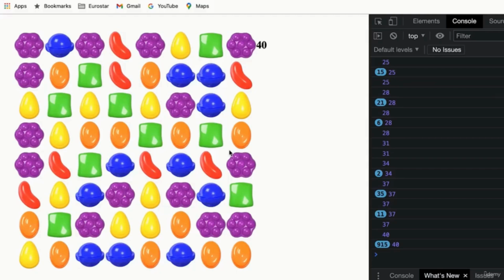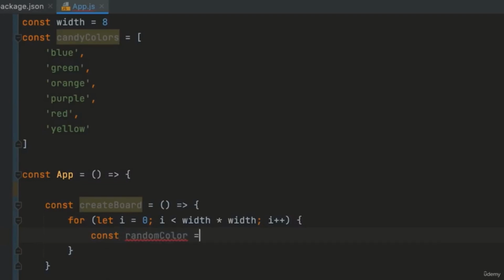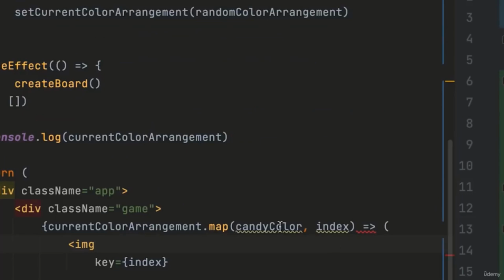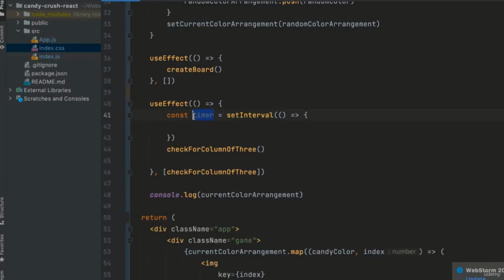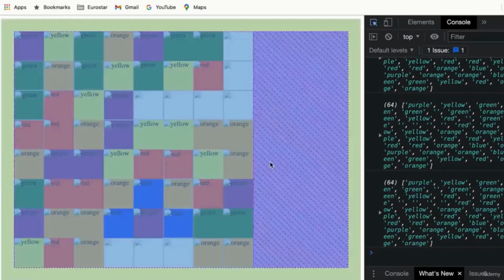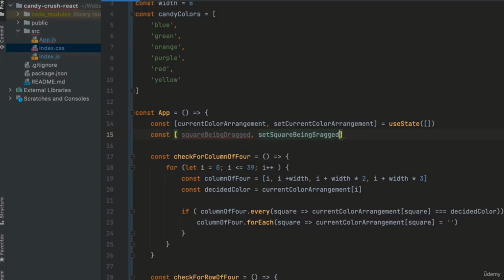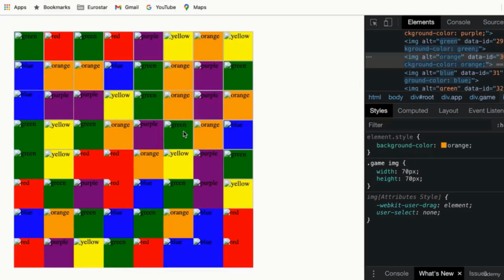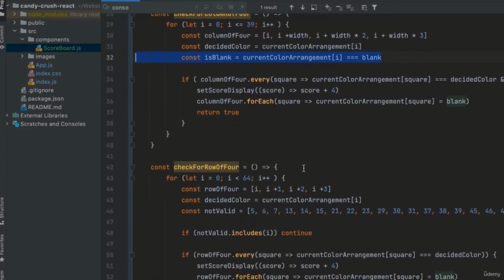Build Candy Crush Game Using React JS | Full Tutorial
Build a complete Candy Crush-style game using React JS in this full Project-44 tutorial.
This 1.5-hour React JS project covers game logic, drag & drop, and real-world frontend concepts.

In this video, you will learn how to create a Candy Crush clone using React JS from scratch.
This project is part of Project-44 and is designed for beginners to intermediate React developers who want to build strong portfolio projects.

00:00 Introduction & Gameplay Preview
04:10 Project Setup
10:45 Game Board Structure
22:30 Candy Logic Implementation
40:15 Drag & Drop Feature
58:40 Matching & Scoring System
01:12:10 UI Styling & Improvements
01:25:30 Final Gameplay & Wrap-Up

🔍 What you’ll learn in this React JS project:

✔ Setting up a React JS project
✔ Creating a grid-based game board
✔ Implementing Candy Crush game logic
✔ Drag and drop functionality in React
✔ State management using React hooks
✔ Handling matches, scoring & refilling
✔ Improving frontend UI with CSS

🛠️ Technologies Used:

React JS

JavaScript (ES6)

HTML5

Frontend developers

Anyone interested in JavaScript game development

📌 Project Name: Project-44 – Candy Crush Game